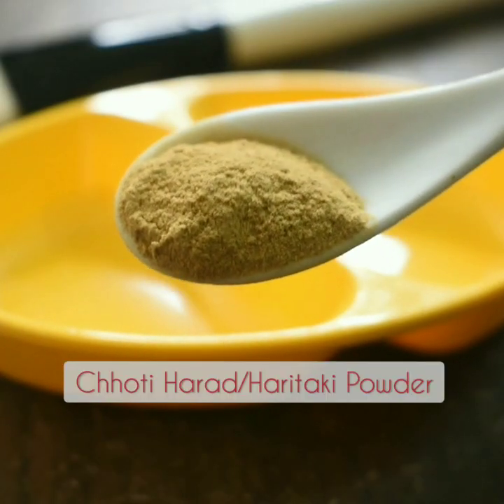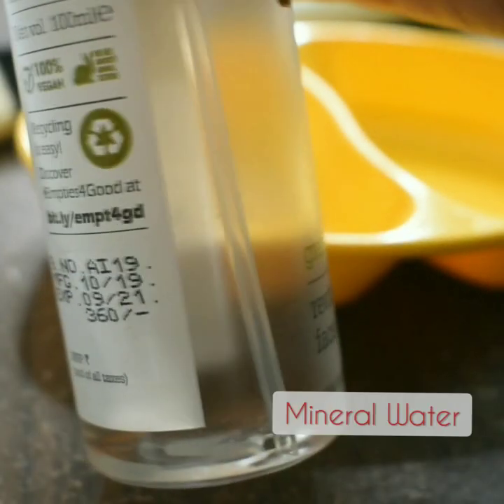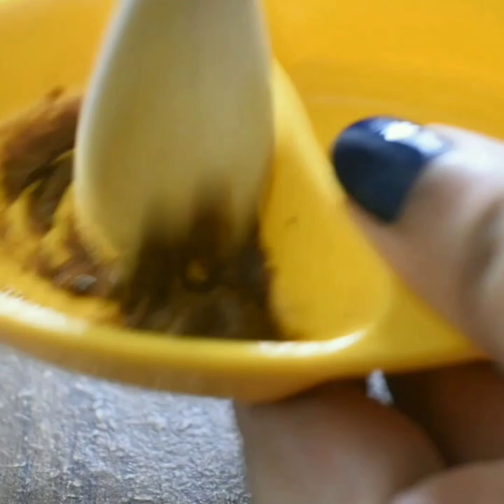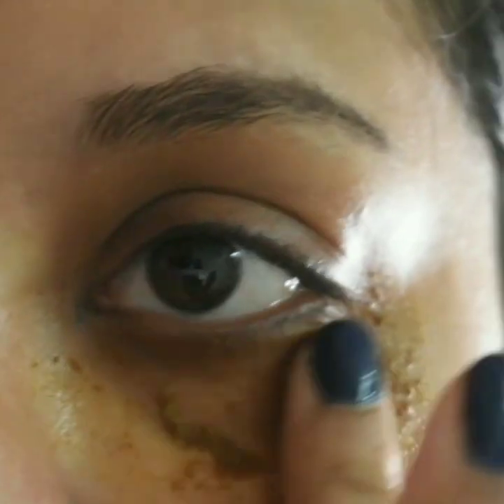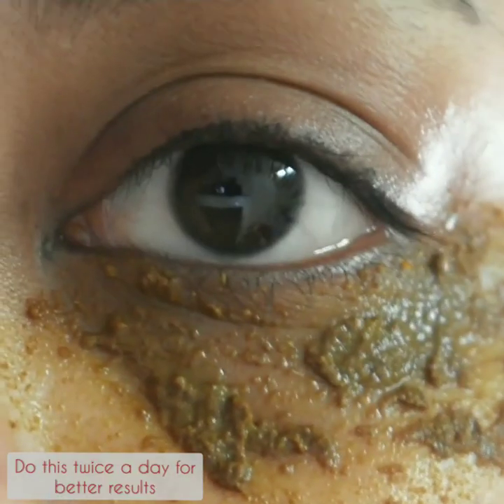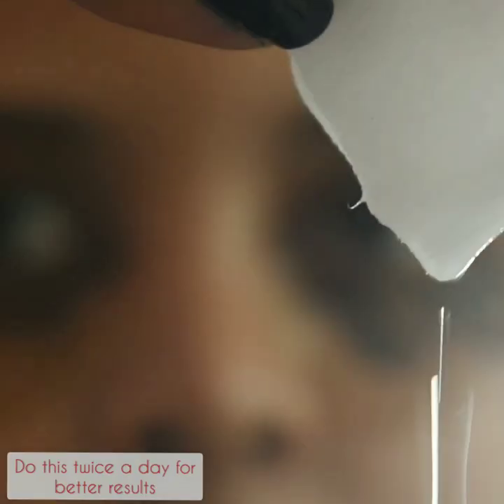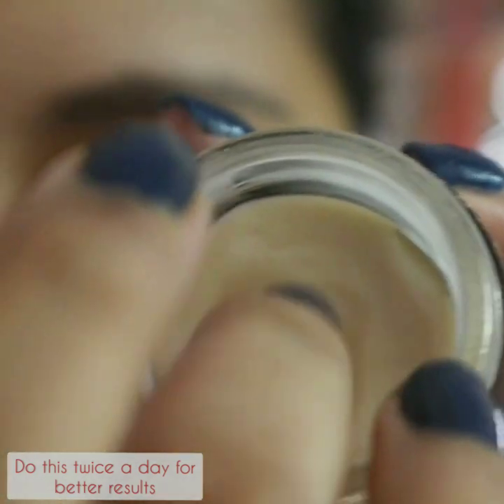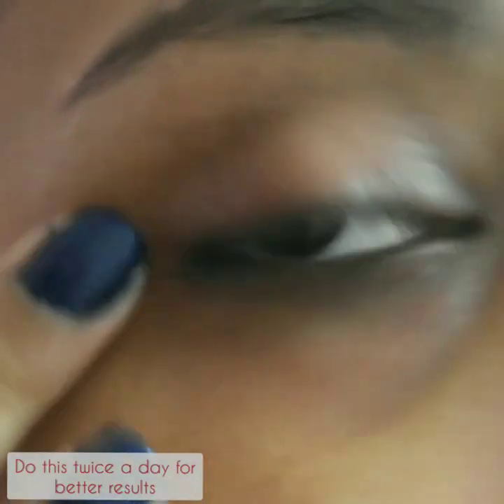Dark circles kaise hataye/chhupaye?